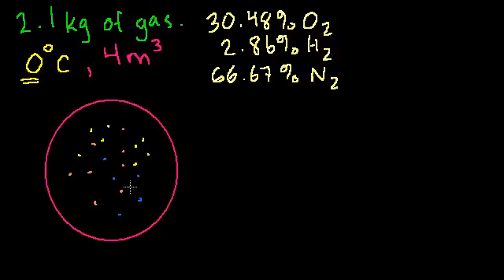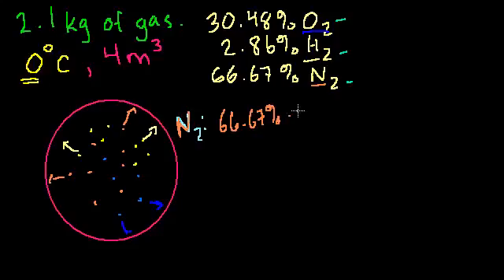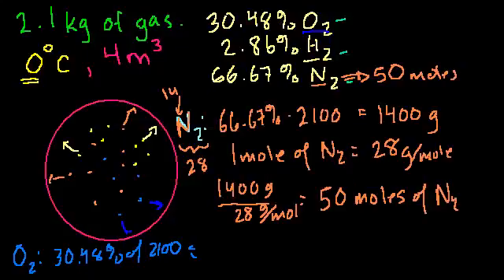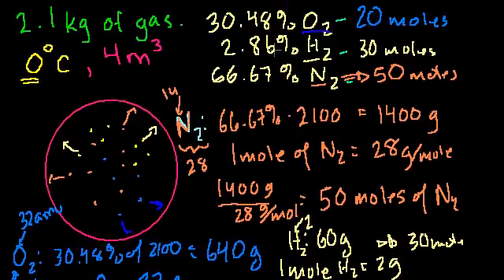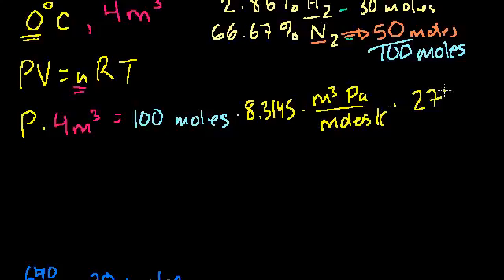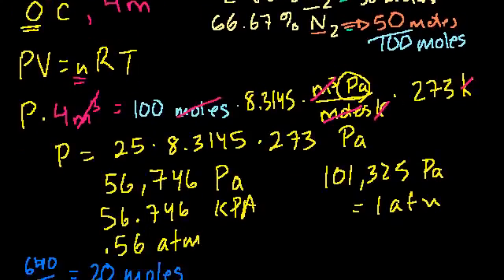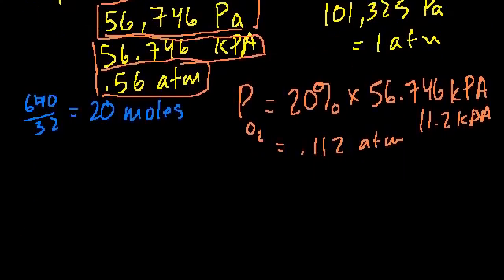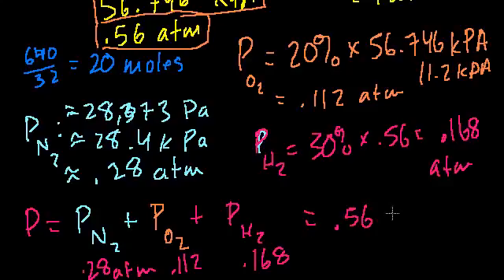26 Chemistry-Partial Pressure